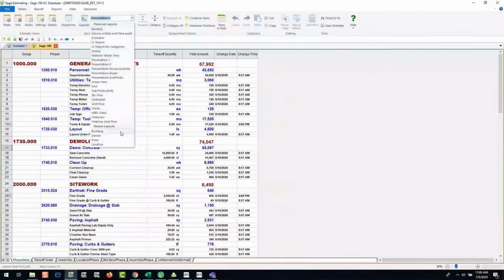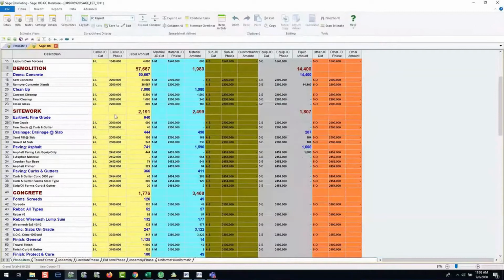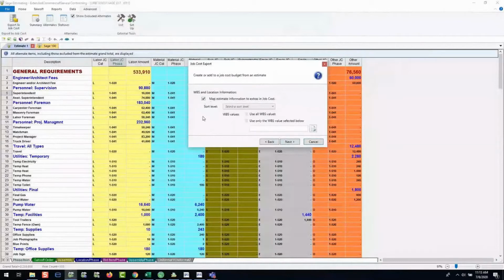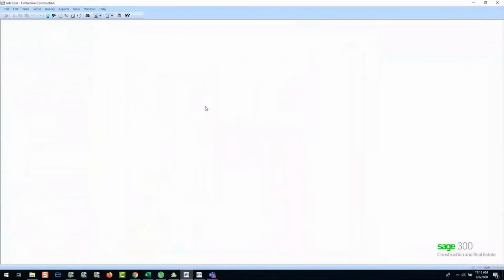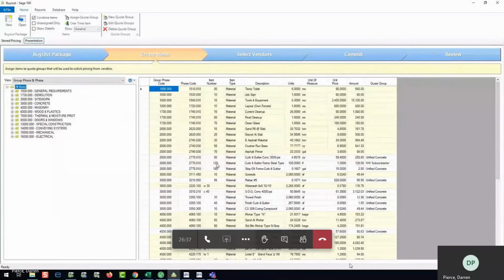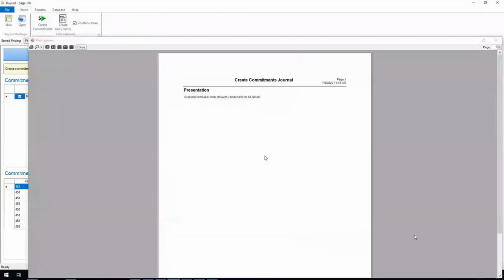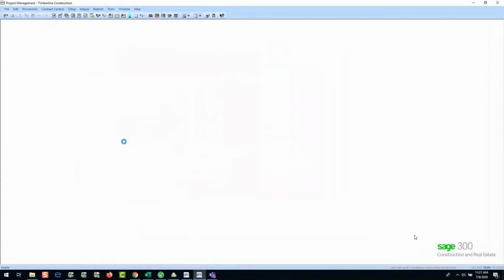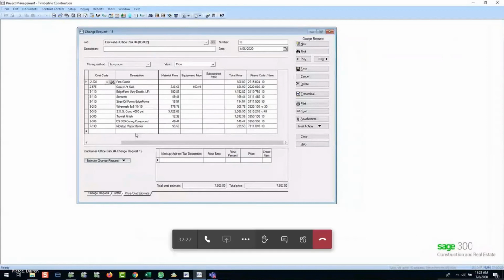Estimating/Accounting Integration for Sage 300 CRE | Connect Back-Office to PreConstruction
How can the back-office benefit from what the pre-construction and estimators are creating within the estimating application? How can it be reported in a manner that makes sense to the accounting back-office?

Learn how you can easily create Estimating proposals, budgets and change orders within Sage 300 CRE (Timberline) + Sage Estimating built in. If you own Sage 100 Contractor, do you know what Sage Estimating has to offer within the program?

More Info!